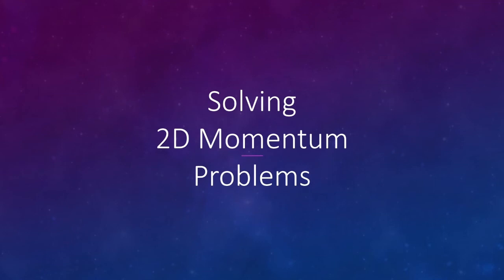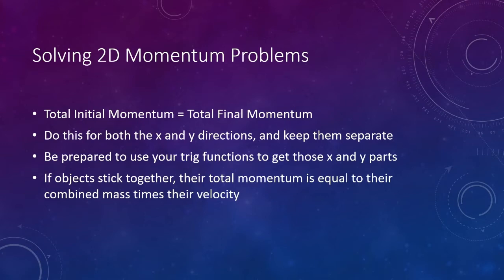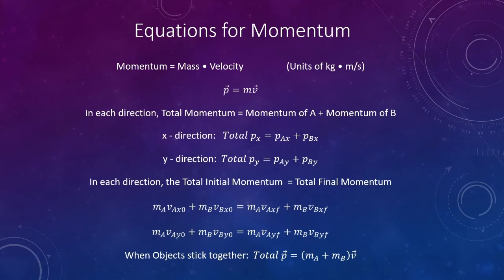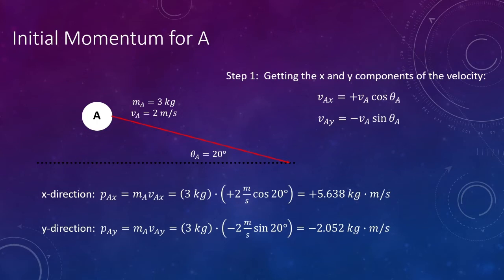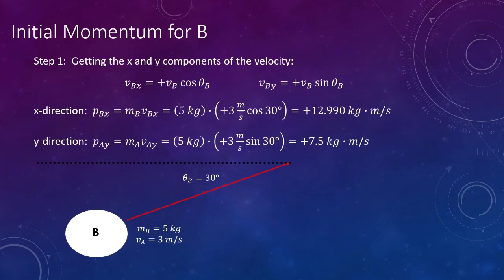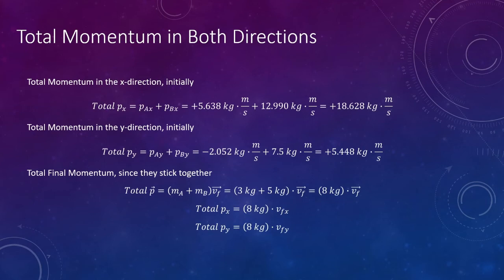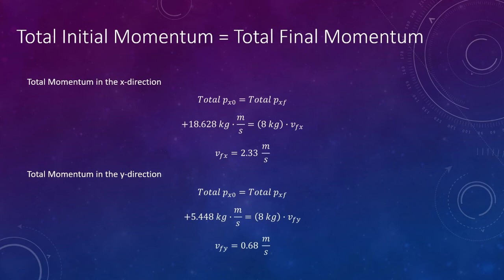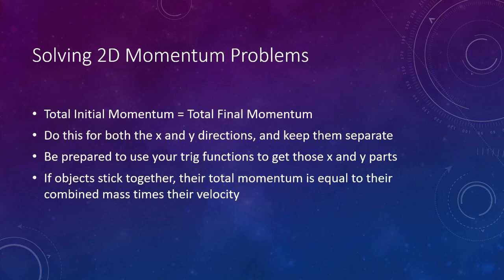Solving 2D Momentum Problems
Going over how to apply the conservation of momentum in collisions with an example.  It centers on the total initial momentum being equal to the total final momentum.